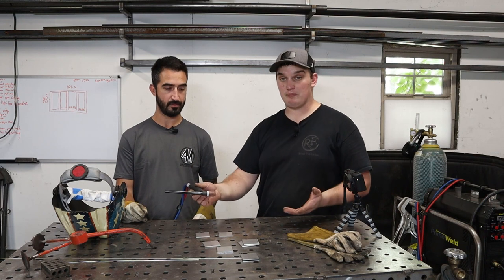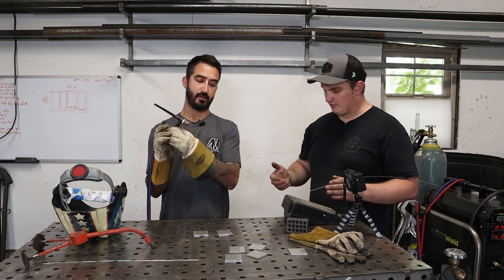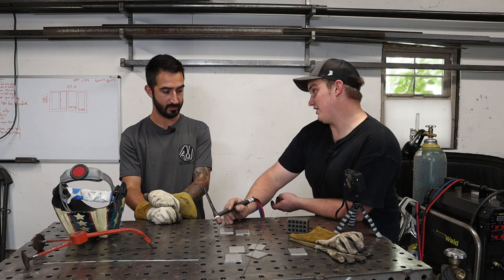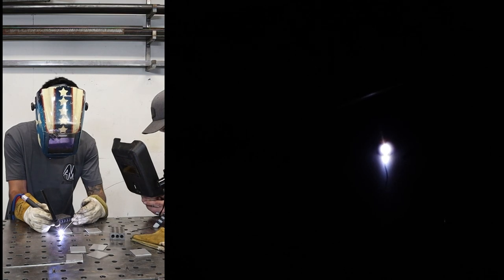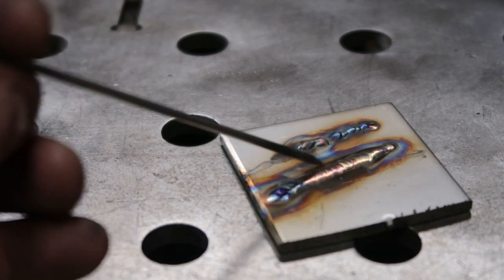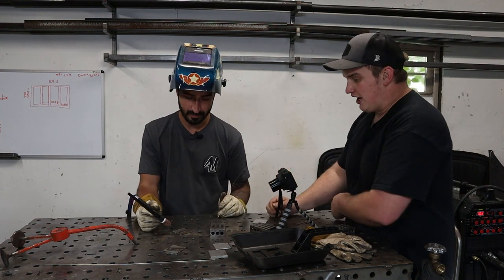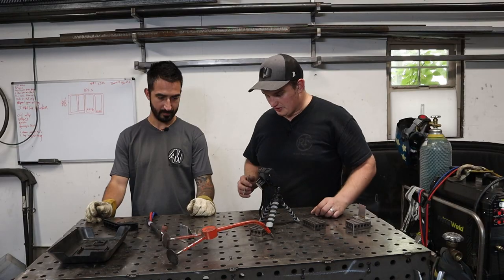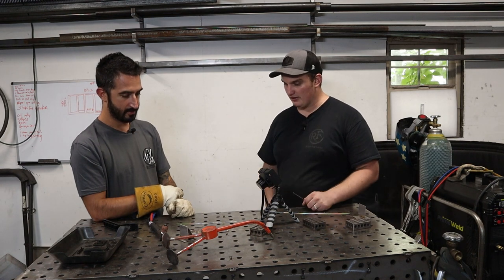First Time Tig Welding.... Stainless Steel hands on Tig Lesson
In this video we do our best to teach a one on one tig session.
Welder we used .         Link**
helmet we used.          Link**
tungsten we used Link**
rod we used Link**
gloves we used Link**